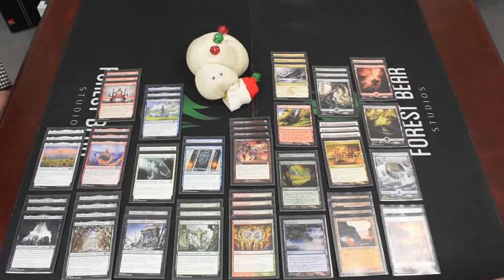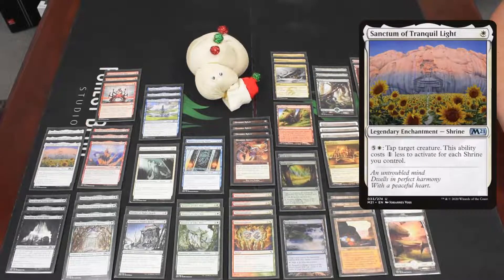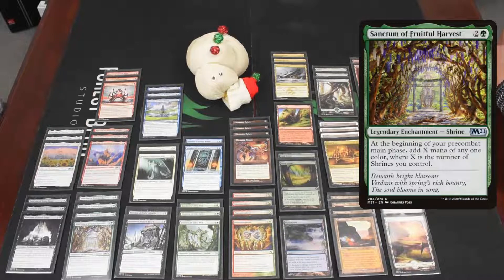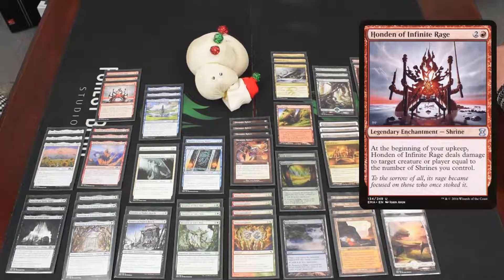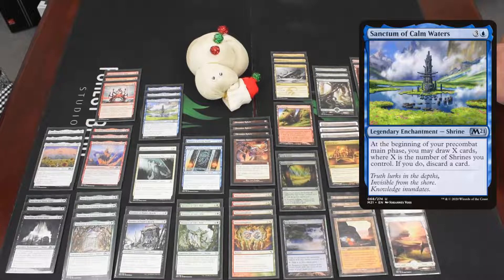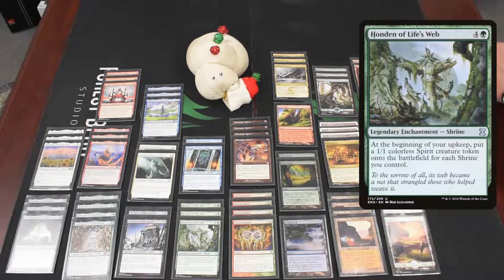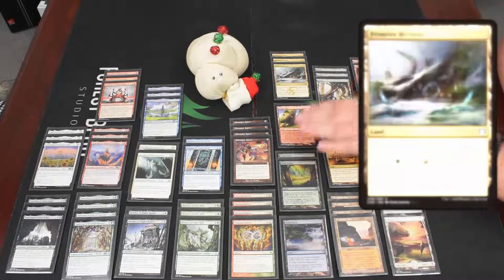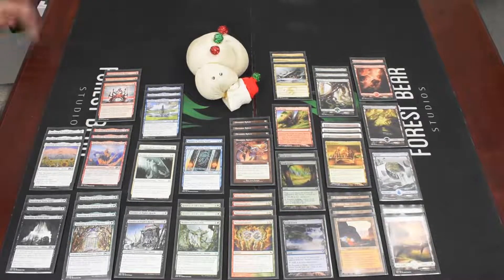Middle Class Magic Deck Tech - Shrines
This deck is part of the Middle Class Magic format, of all uncommons.

This deck makes use of the Honden cycle in tandem with the newer Sanctum cycle to do a wide array of interesting things. Whether its overwhelming the opponent with tokens, draining their life, or stripping their hand of cards, this deck does a little bit of everything.